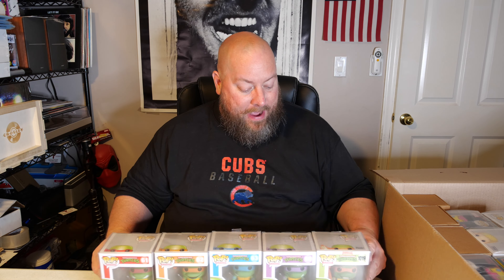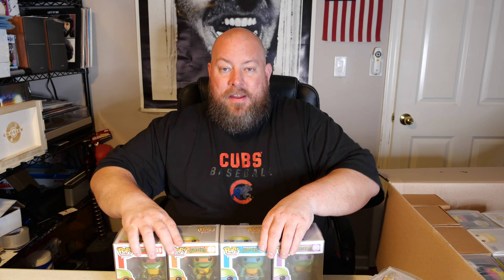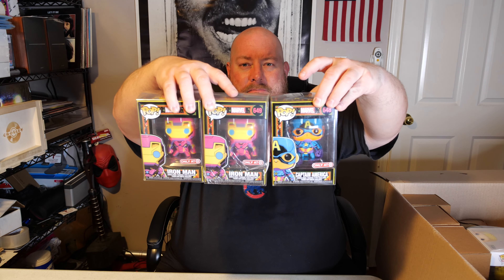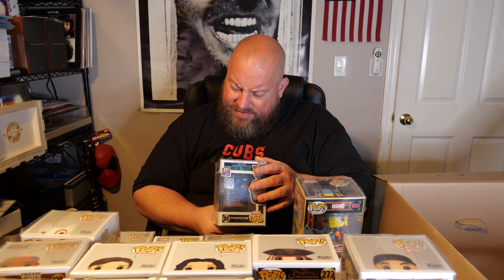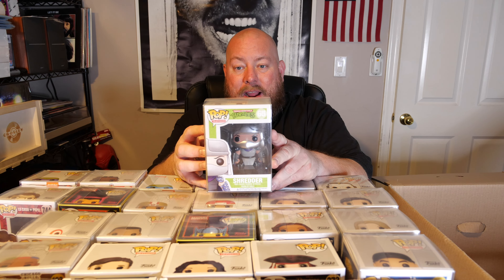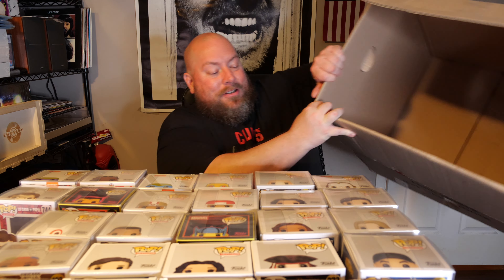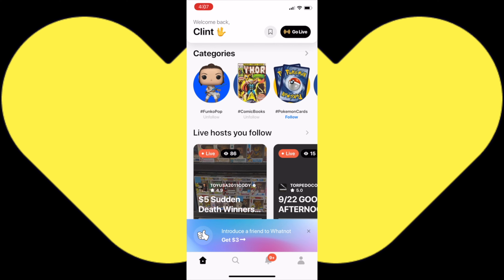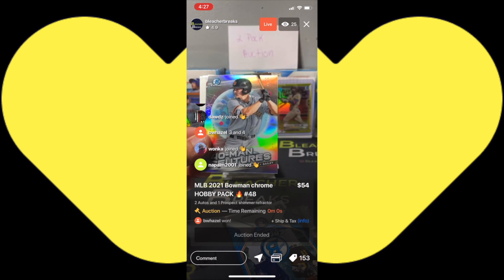The FUNKO POP Collection is FOR SALE only on Whatnot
Clint Miller
484 E. Carmel Dr. 127